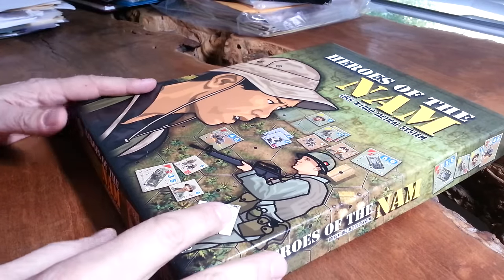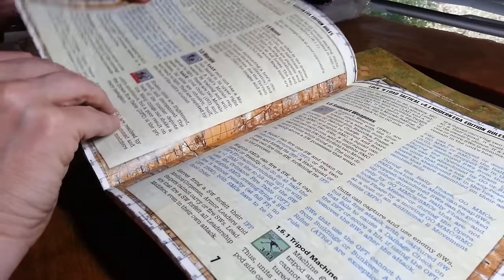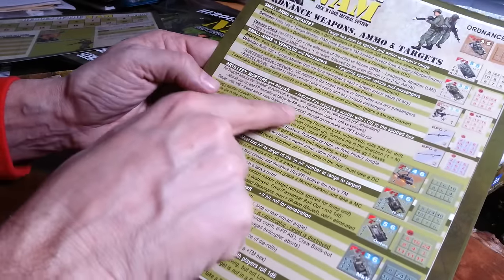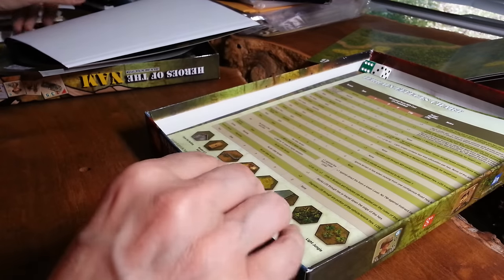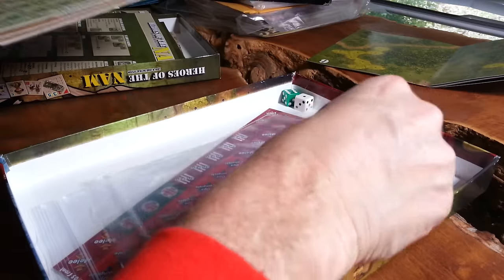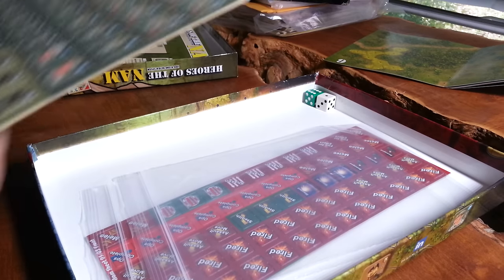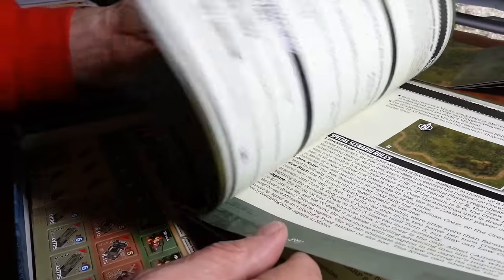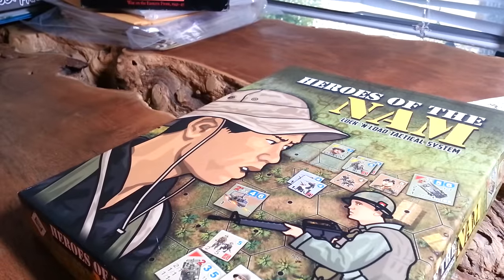Heroes of the Nam, [Shrink Rip]